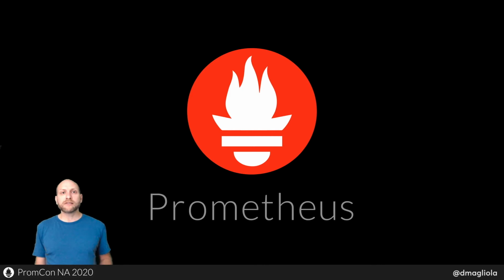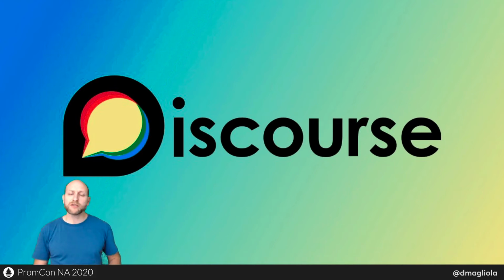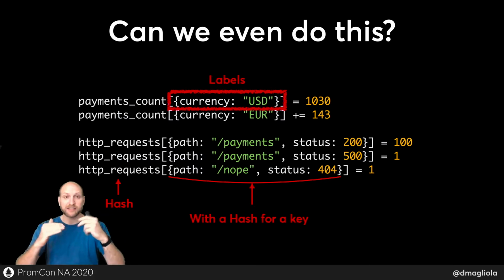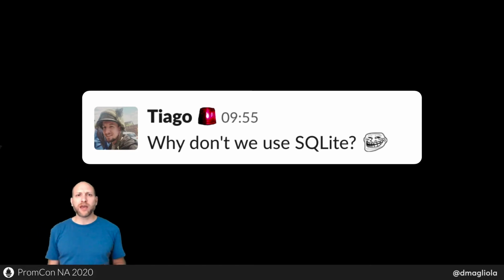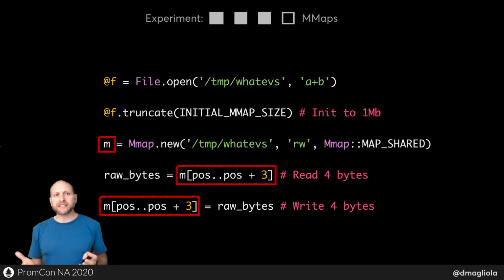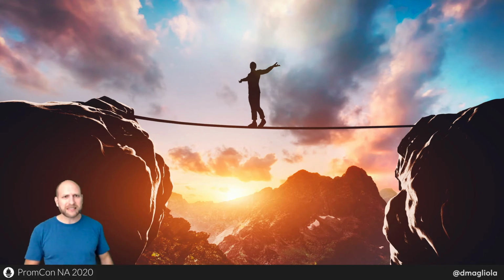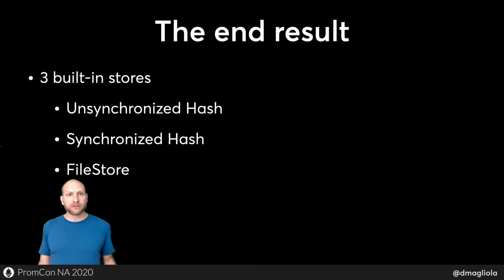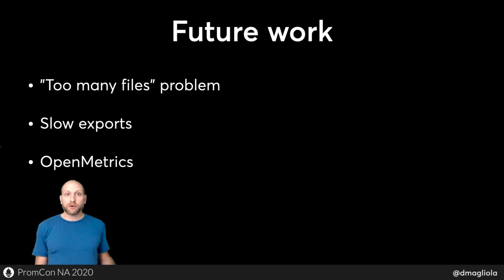PromCon Online 2020 - What the fork‽ Reporting metrics in a multi-process environment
PromCon Online 2020 - What the fork‽ Reporting metrics in a multi-process environment, by Daniel Magliola GoCardless

For many years, most Ruby applications couldn't use Prometheus, because the Ruby client didn't support pre-fork servers.

It turns out this wasn't solved for such a long time because it's a surprisingly hard problem.

Many have tried to solve this with different approaches, but we found the best one to be the simplest.

Let me show you the dark arts of inter-process communication, and how we ended up fully supporting metrics in Ruby.